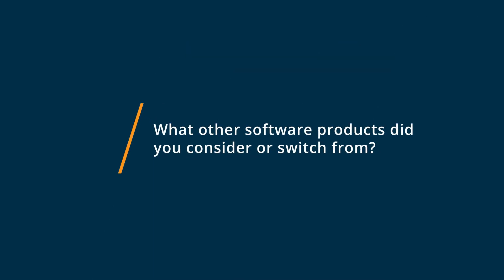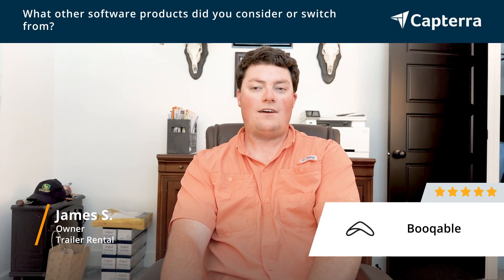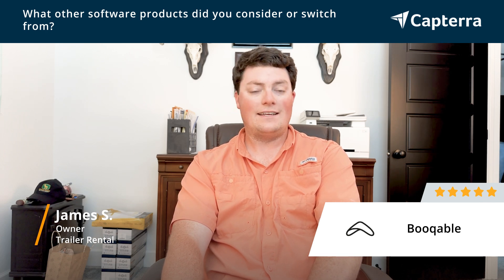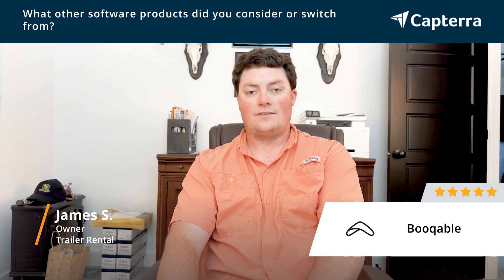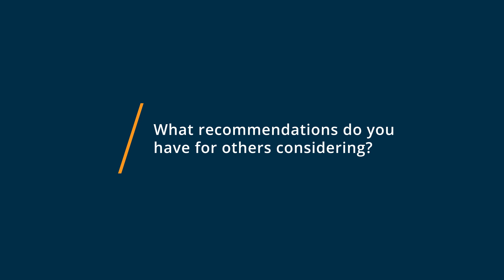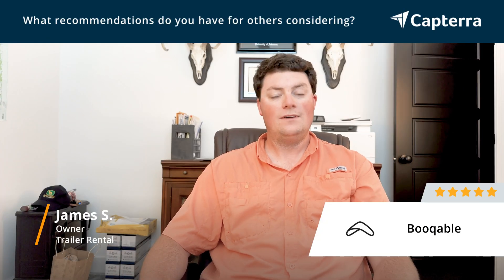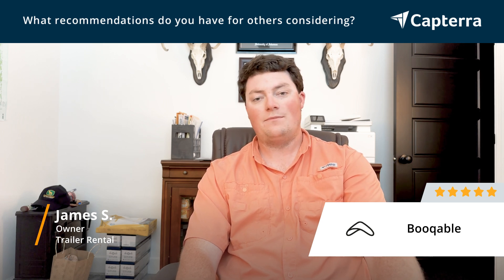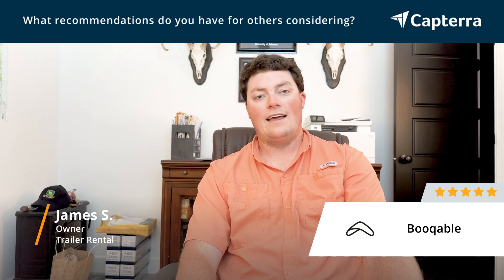Booqable Review: The best trailer rental software!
"Booqable Review 2023.

0:00 Intro
0:10 What other software products did you consider or switch from?
0:36 What were the reasons you chose Booqable?
1:55 How easy was it to onboard and integrate Booqable into your business?
2:52 What recommendations do you have for others considering Booqable?"